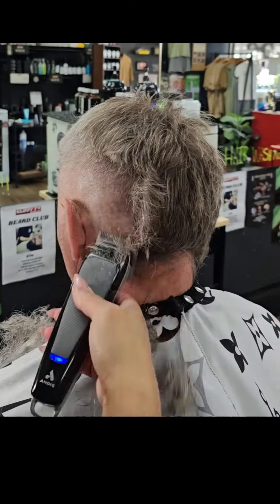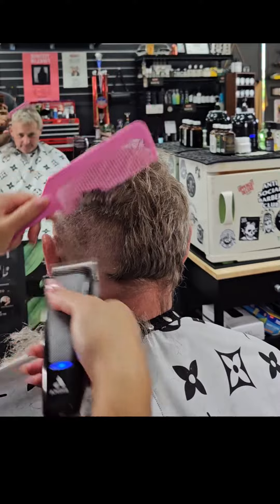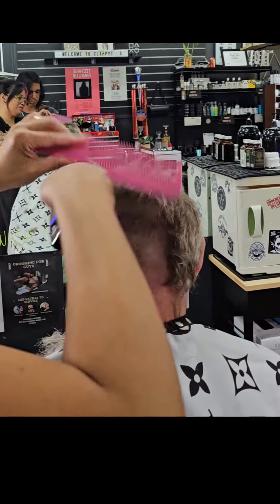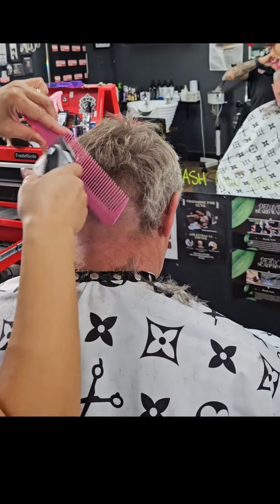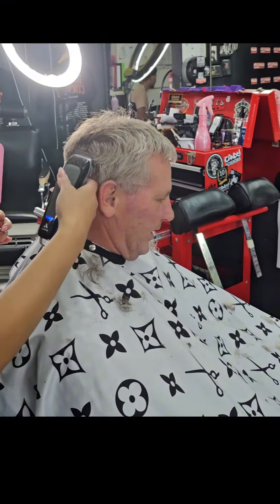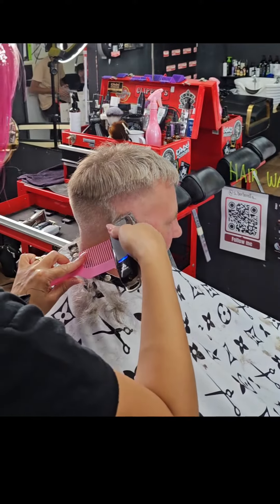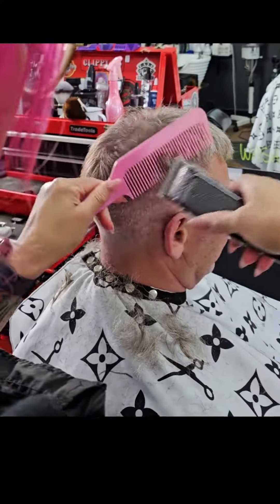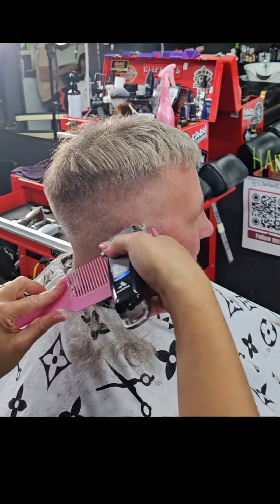Work Smarter not Harder.